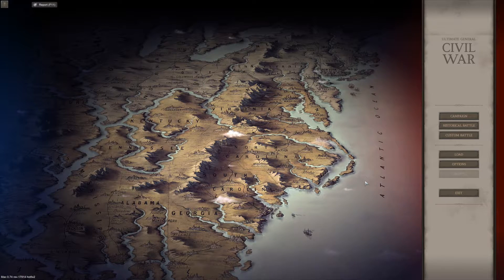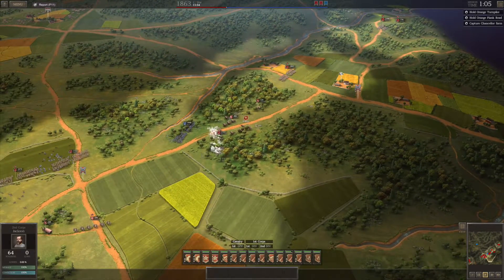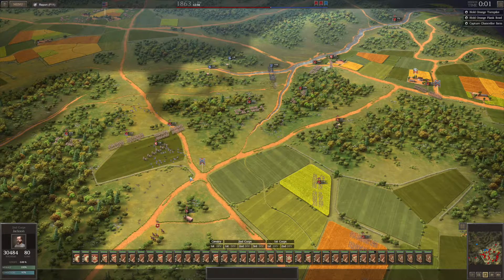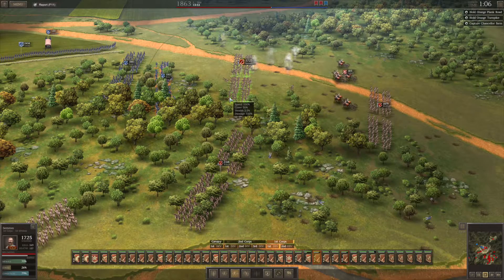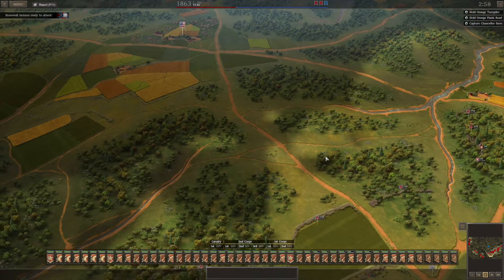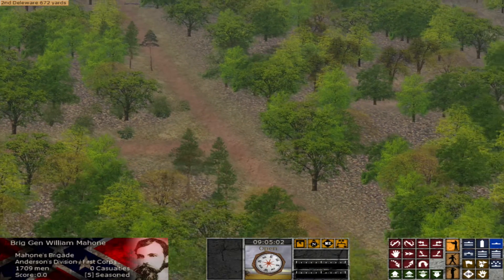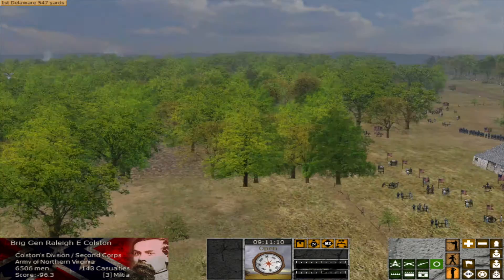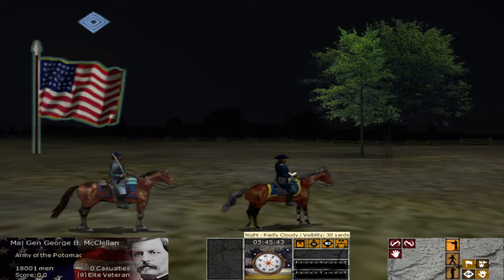Gameplay & Thoughts on Ultimate General Civil War and Scourge of War 1080p